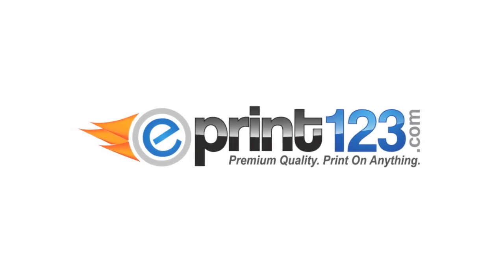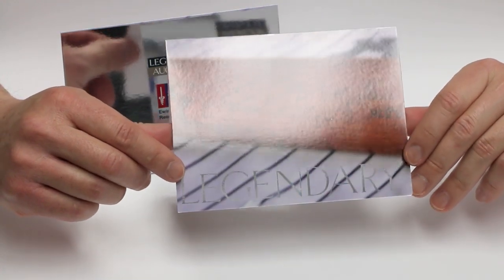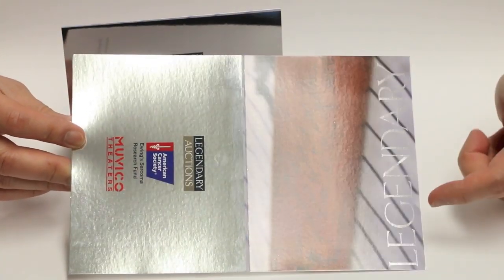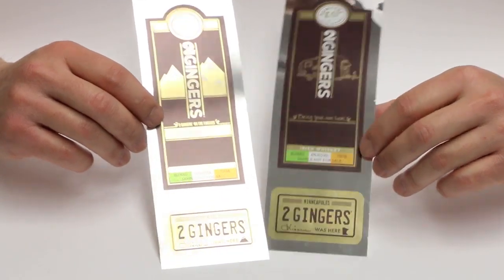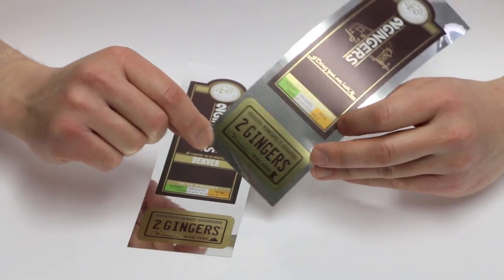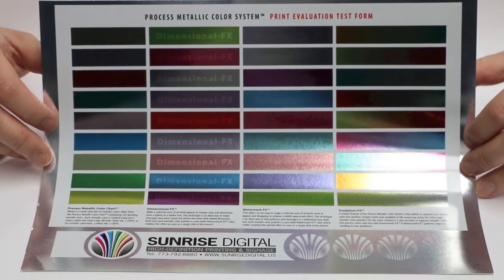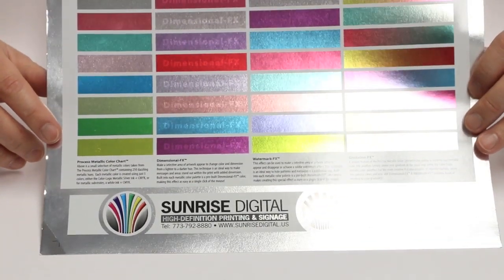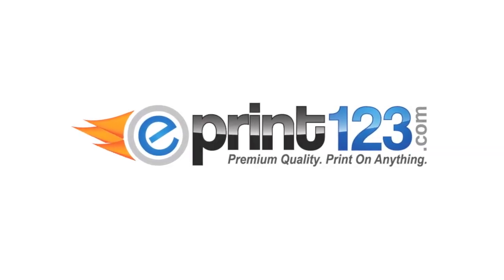Sunrise Hitek Color Metallic Foil on HP Indigo 7600 Digital Press with Opaque White Ink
Looking for a metallic foil effect, but don't have the time or budget for foil stamping? Let Sunrise Hitek's digital color metallic foil printing help you. By using different combinations of CMYK ink, you can create thousands of metallic foil colors on one sheet of paper. Combine that with our opaque white ink and this is a great workflow for special effects on invitations, tickets, labels, and anything else you wish to see the brilliance of metallic foil.

• Brilliant silver metallic card stock
• Opaque white ink to create a white base on top of which 4c logo and images can be printed
• Print CMYK color ink directly on chrome finish foil to create thousands of metallic colors
• Kiss-cutting or die-cutting available
• G7 Certified Master Printer for consistent and accurate color output
• Fast turnaround